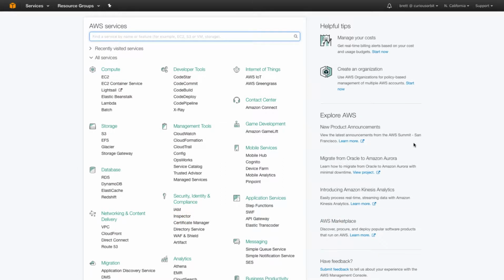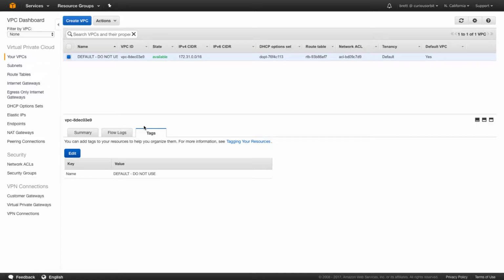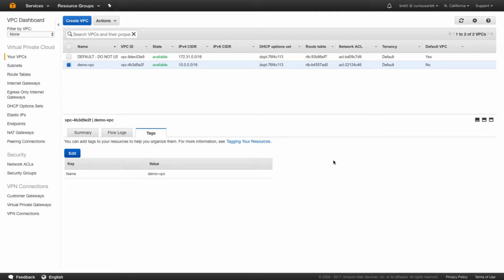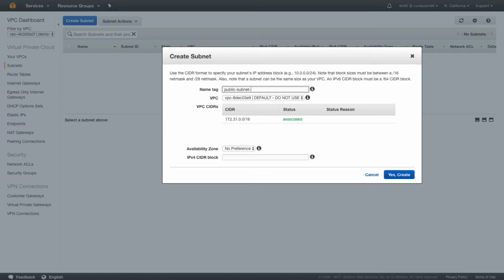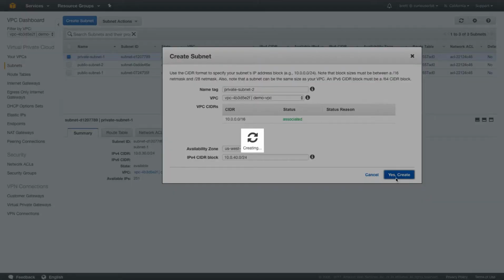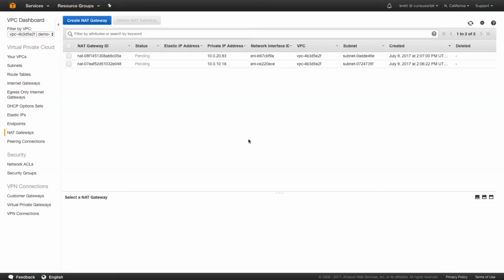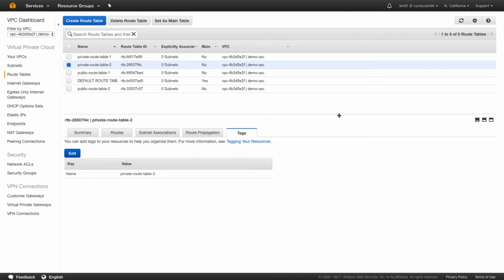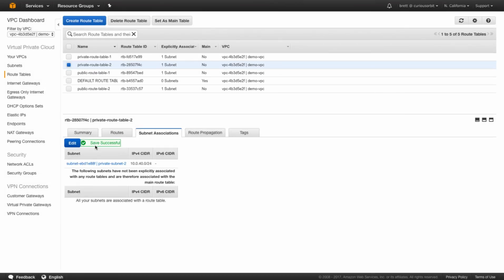Creating a Virtual Private Cloud (VPC)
Creating a Virtual Private Cloud (VPC) via the AWS Management Console